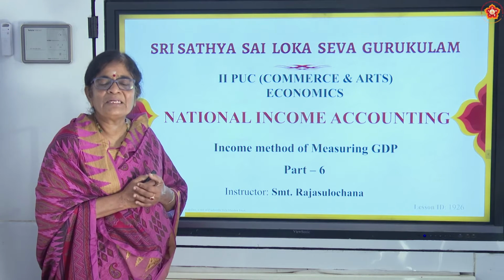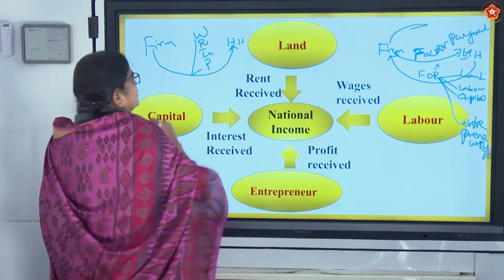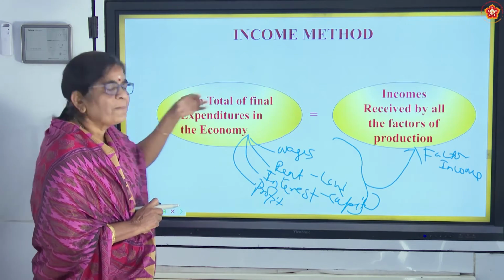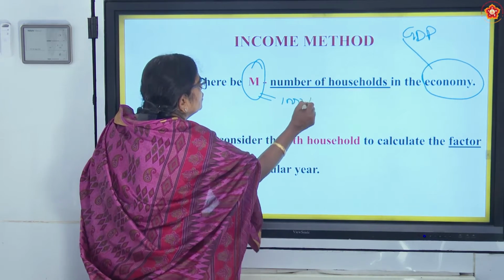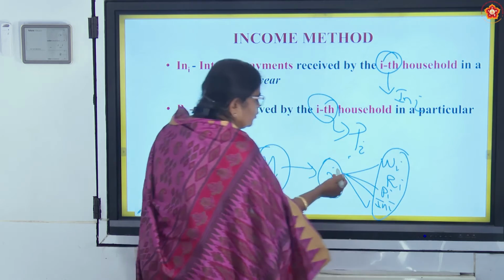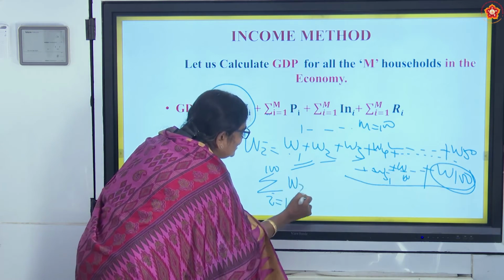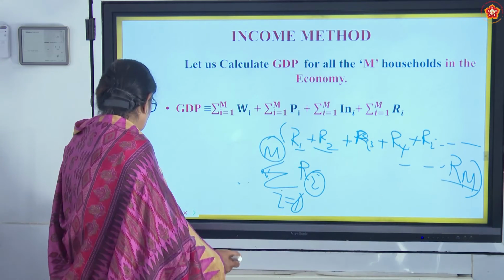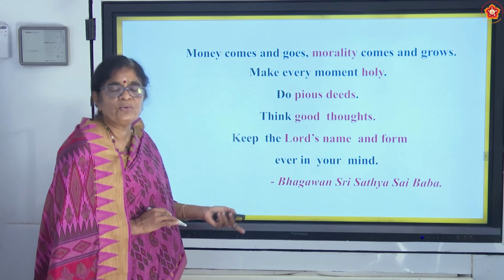II PUC|Arts & Commerce|Economics|National Income Accounting|Smt. Rajasulochana|Part 6 of 9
Lesson ID: 1926
Grade:  II PUC
Stream:  Arts & Commerce
Subject:  Economics
Chapter Name:  National Income Accounting
Topic Name: Income method of measuring GDP
Part 6 of 9